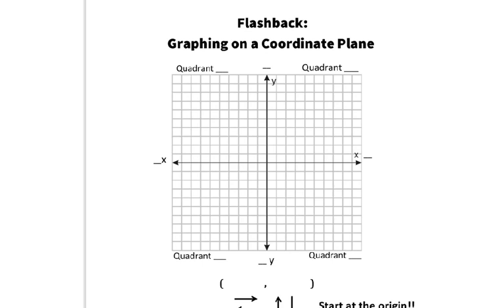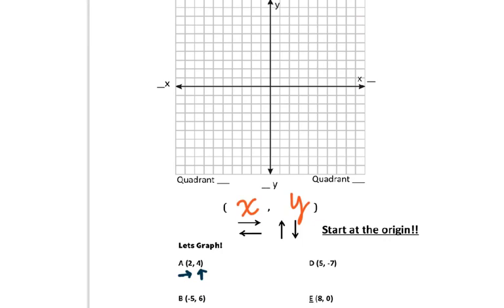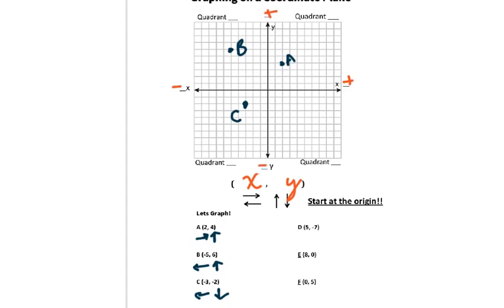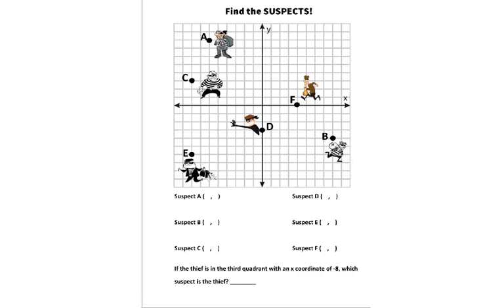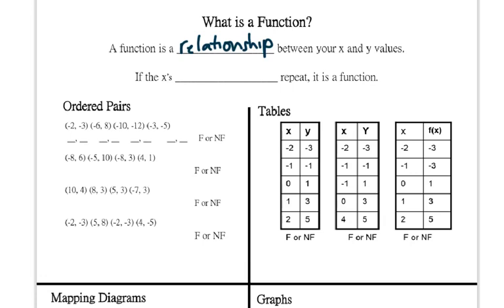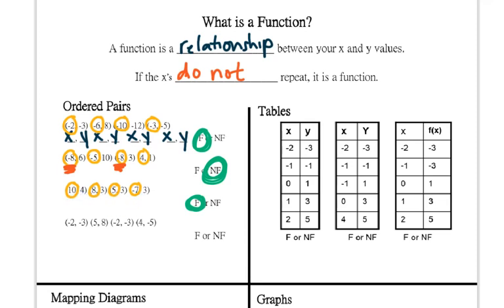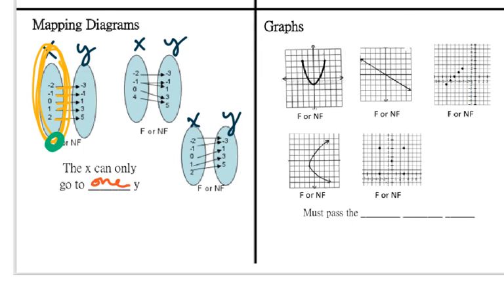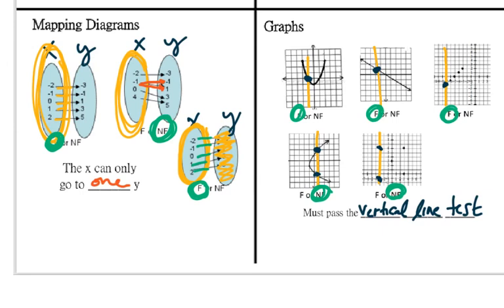Day 14.Coordinate Plane & Functions